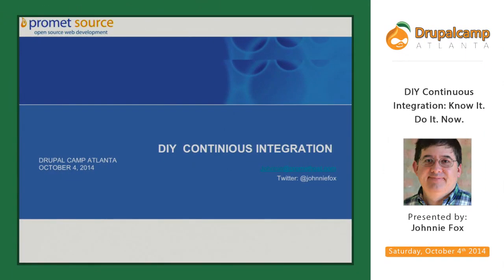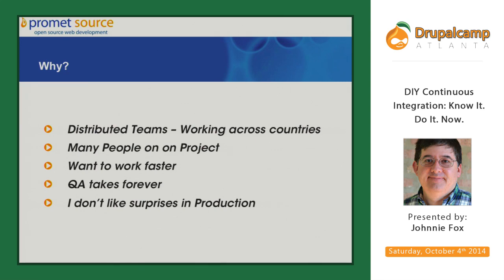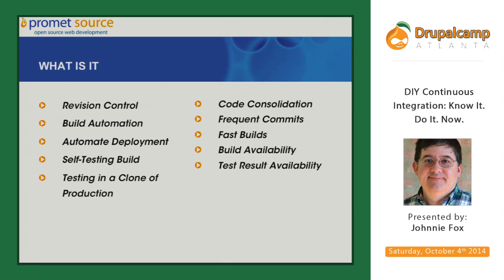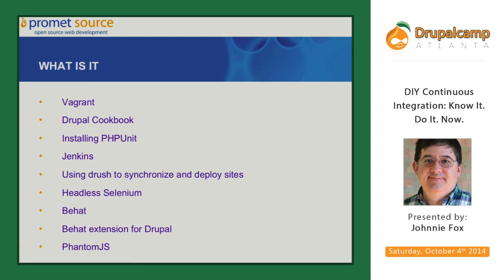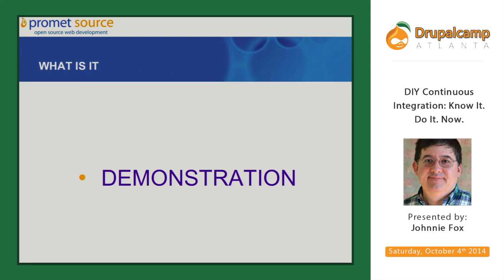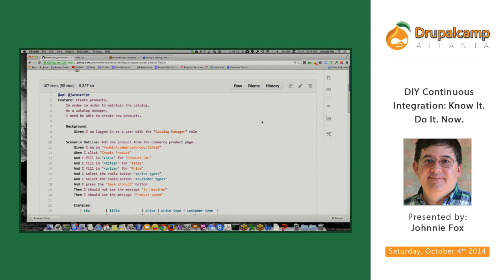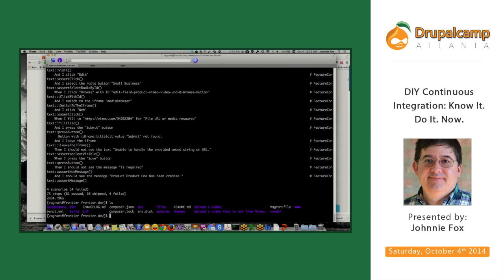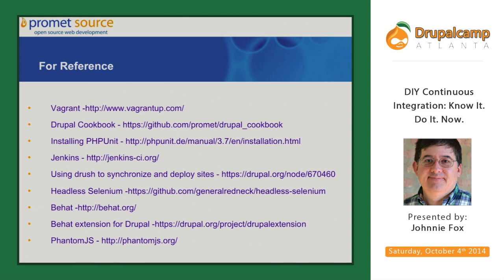Drupal Camp Chattanooga 2014 - DIY Continuous Integration Know It Do It Now - Johnnie Fox HD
The recording of this session was messed up at DCCHA (no sound), but we grabbed it from DCATL when Johnny did it a month later to add here.